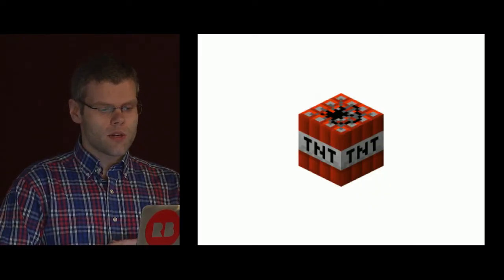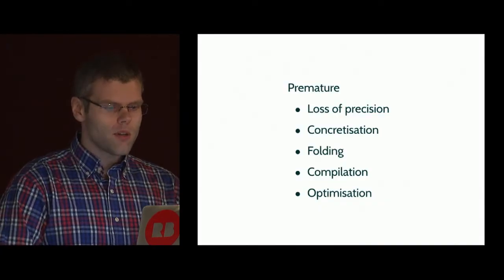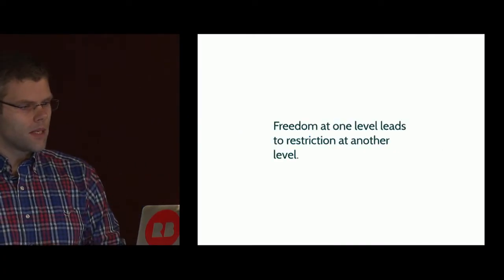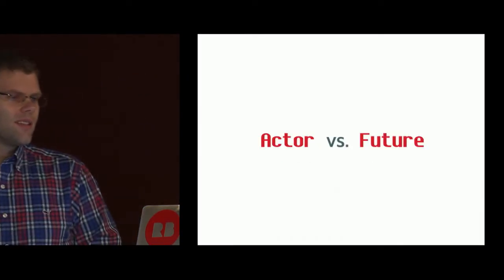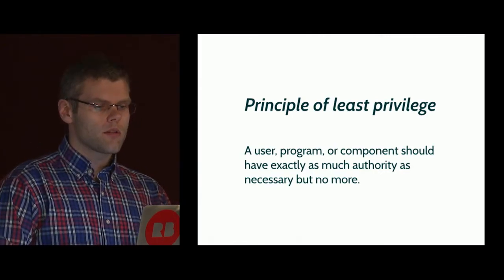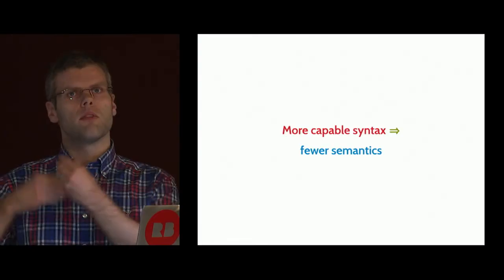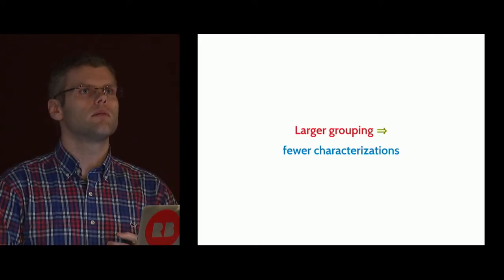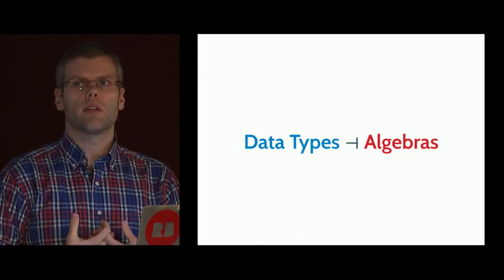Constraints Liberate, Liberties Constrain — Runar Bjarnason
As programmers, we tend to think of expressive power of a language or library as an unmitigated good. In this talk I want to show the contrary; that restraint and precision are usually better than power and flexibility. A constraint on component design leads to freedom and power when putting those components together into systems.

What’s more, this feature is built into the very nature of language and reasoning.